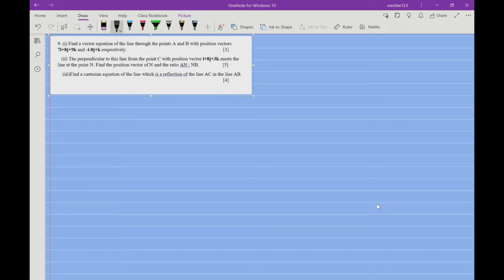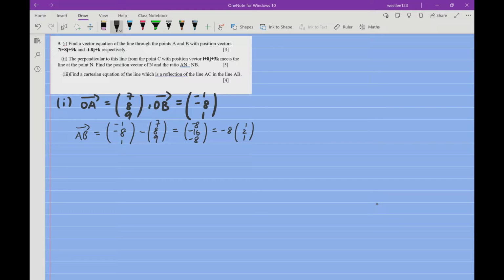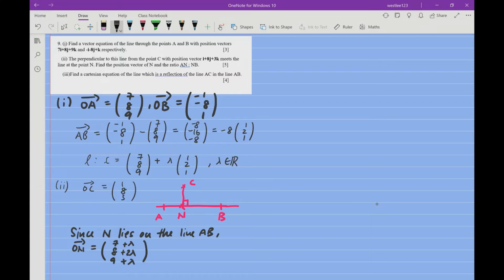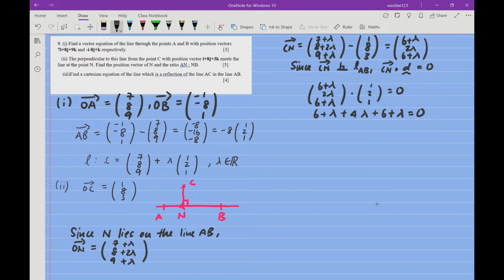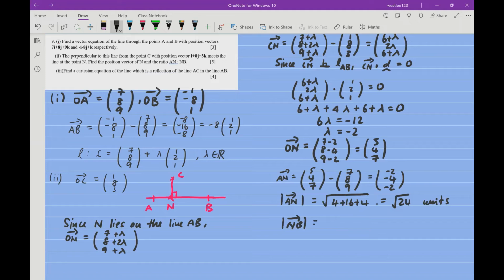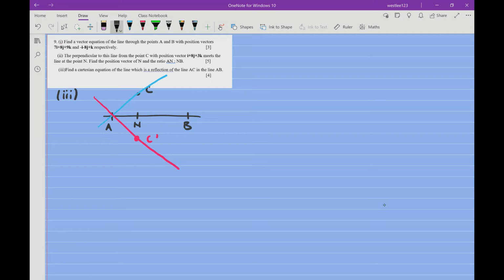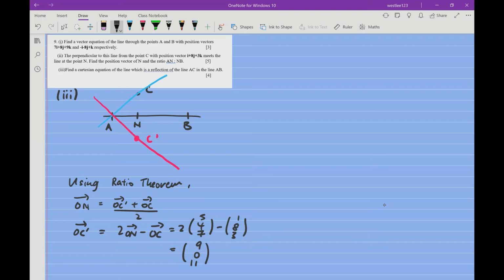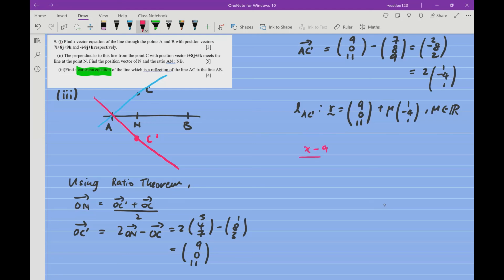(worked solutions) A Level 2012 H2 MATHEMATICS PAPER 1 QUESTION 9 ON VECTORS